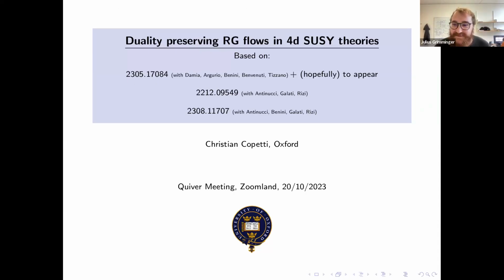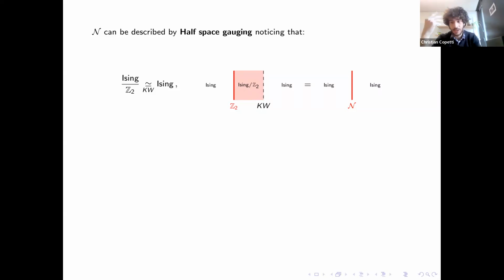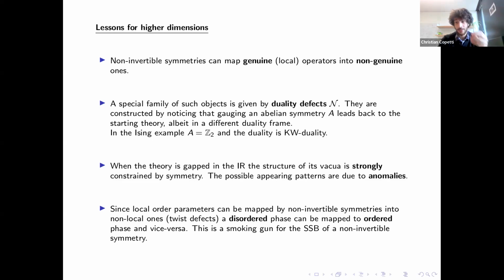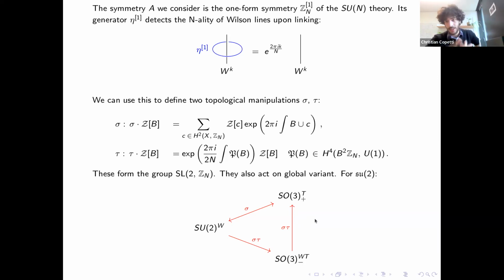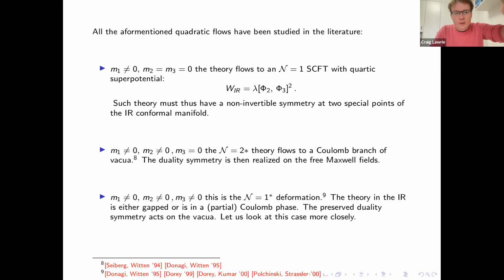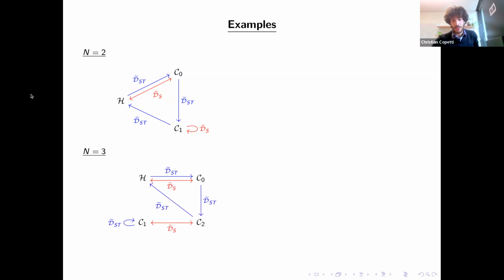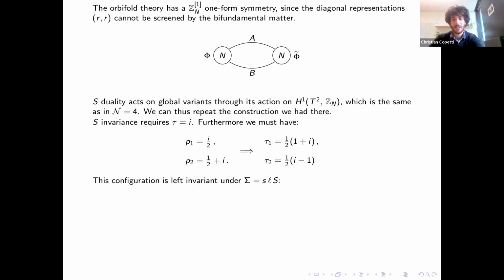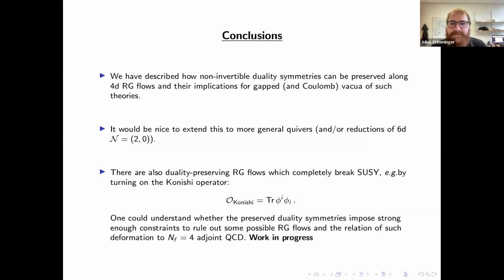Christian Copetti - Duality preserving RG flows in 4d SUSY theories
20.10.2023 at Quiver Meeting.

Christian Copetti (University of Oxford) - Duality preserving RG flows in 4d SUSY theories

We review how non-invertible duality defects can be defined in 4d SCFTs. We then discuss how massive deformations thereof can in fact preserve such symmetries and how the symmetry action is realized on gapped vacua, showing explicitly the presence of an anomaly for such symmetries.
We then discuss cases with less SUSY, and in particular show that the KW SCFT also has such non-invertible symmetry.
Time permitting we describe ongoing efforts in constraining non-supersymmetric flows using our methods.